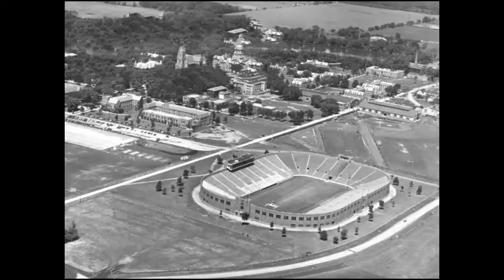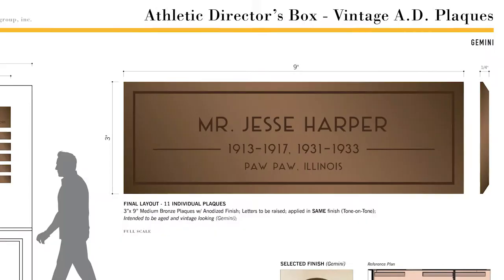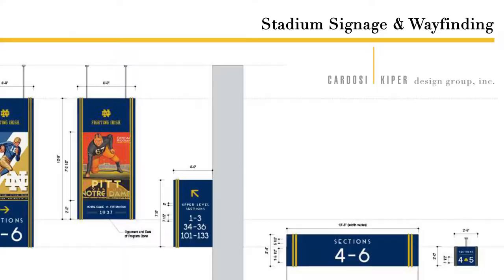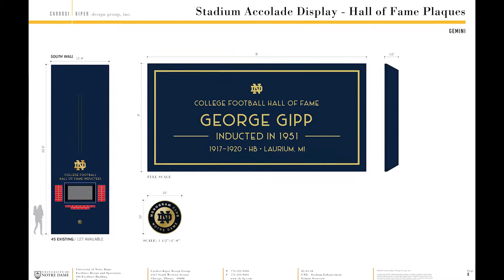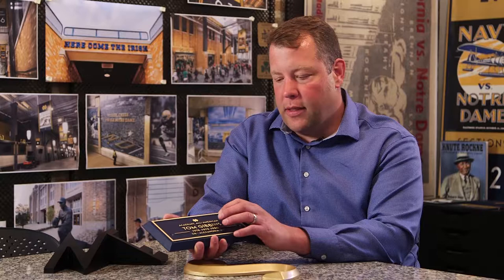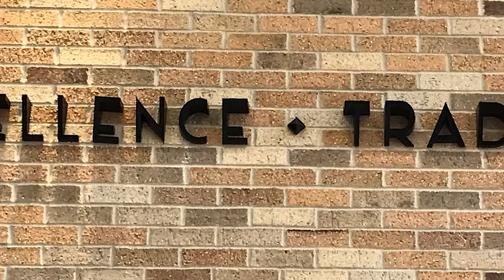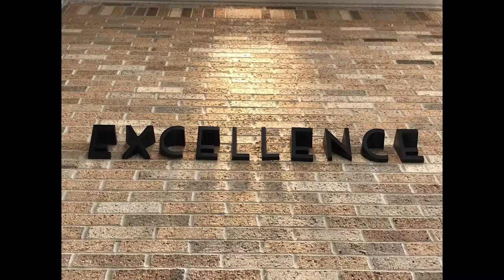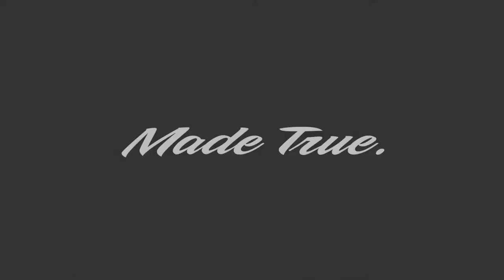University of Notre Dame Stadium: Gemini Design Highlights and Case Study - 2 Minute Version